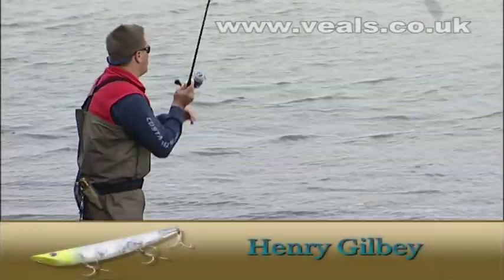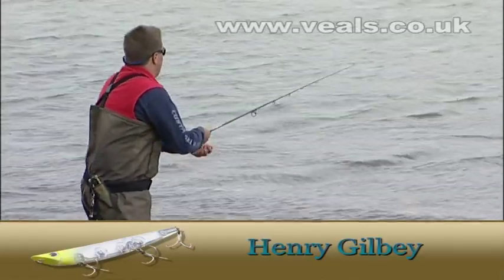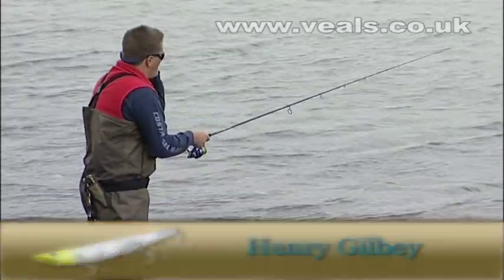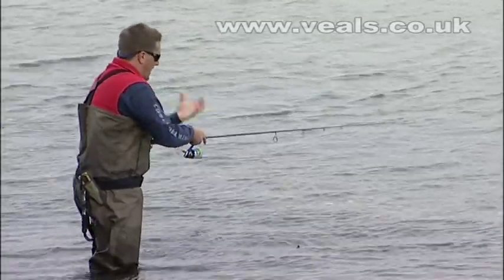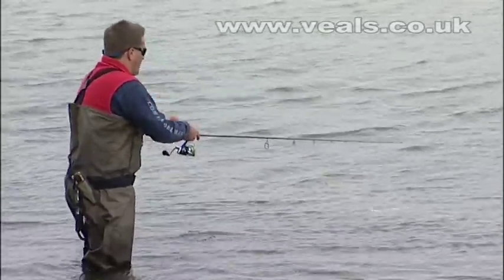Henry Gilbey - Working a popper for bass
Well known saltwater lure angler Henry Gilbey shows how to work a surface popper to catch bass